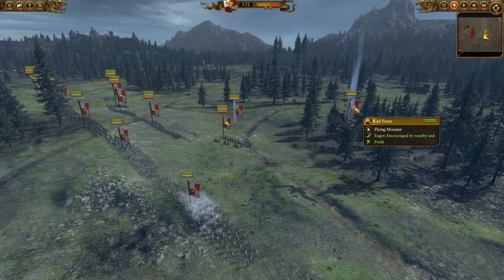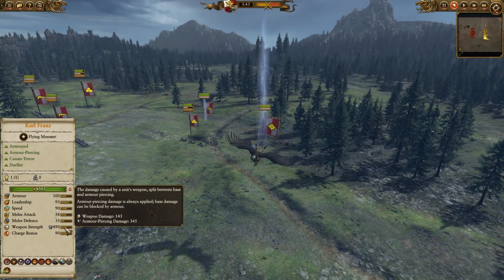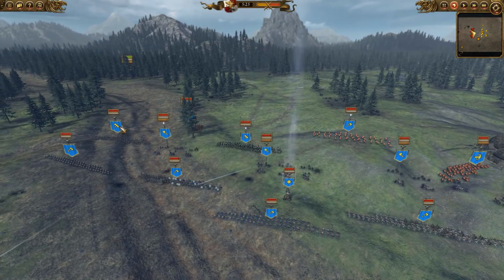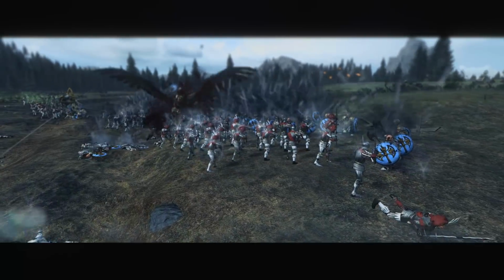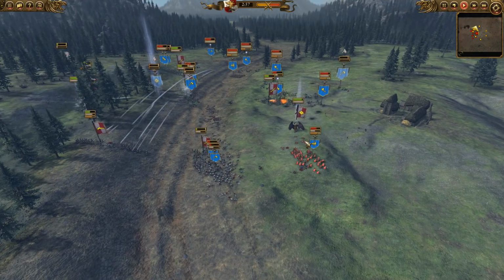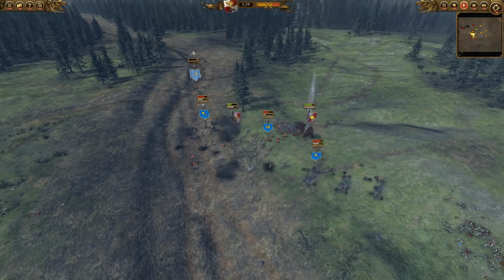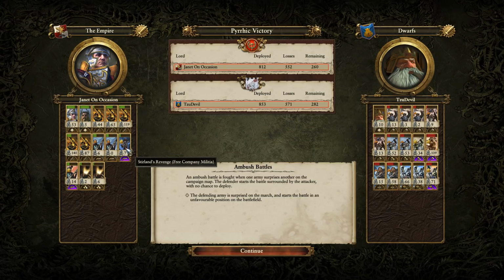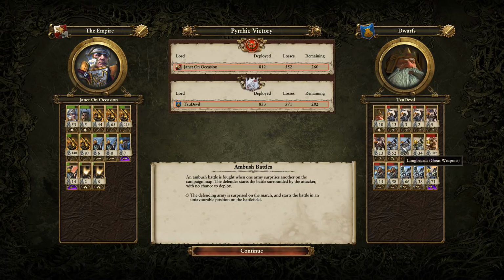The Worst Possible Grudge .feat TzuDevil | Empire Vs Dwarfs | Total War: Warhammer II